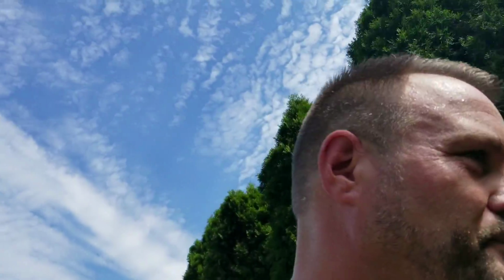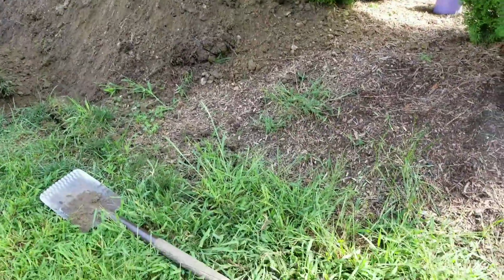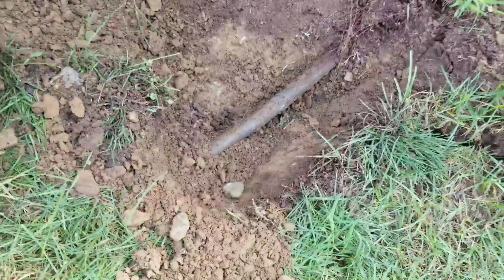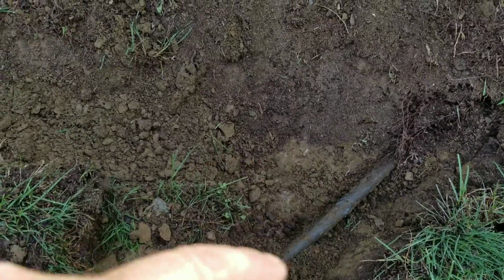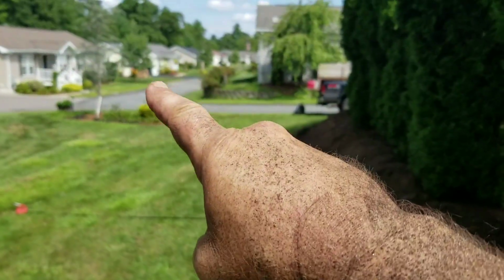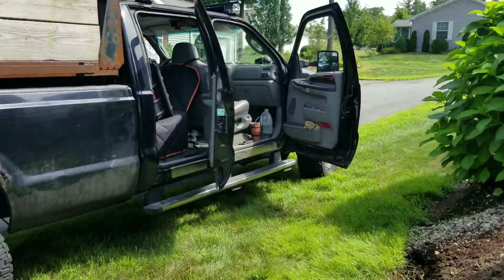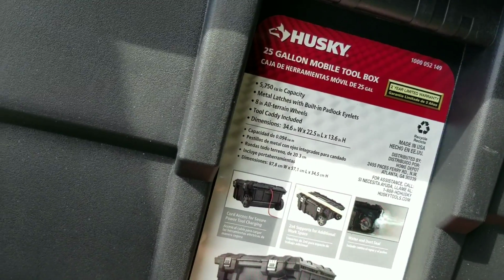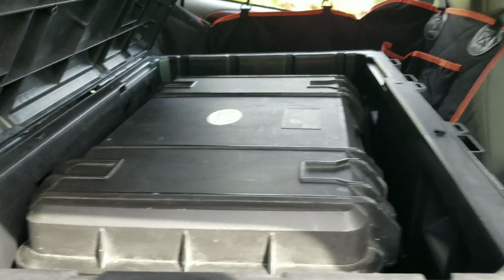August 30th 2018 landscaping update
Just edging modifying digging fixing a irrigation hose that I nicked and of course daisey the star of the show and yeah we're all dying because it's like 90-plus degrees but the sky is pretty cool looking maybe I'll take the Drone up!